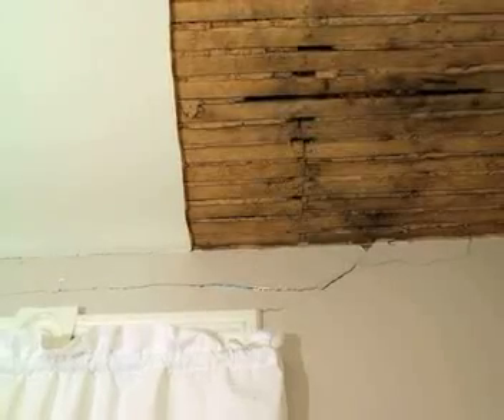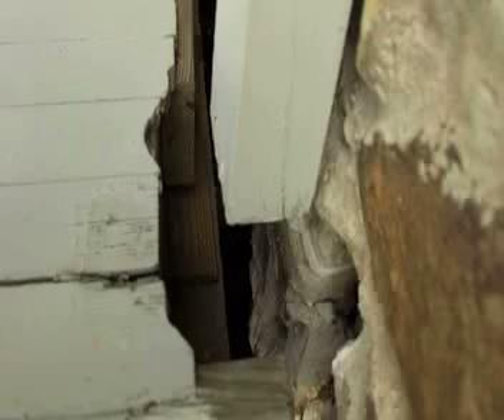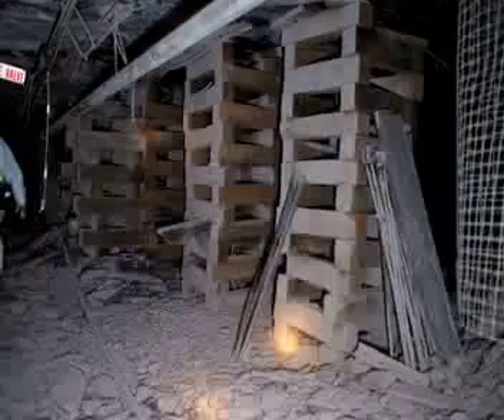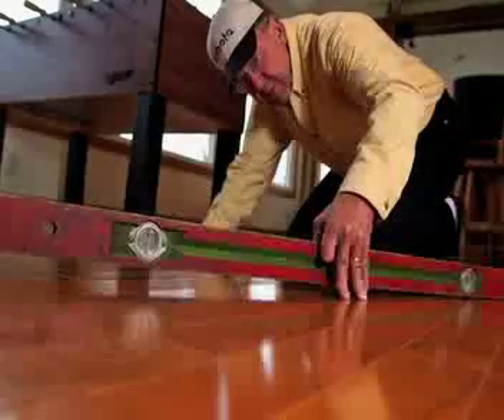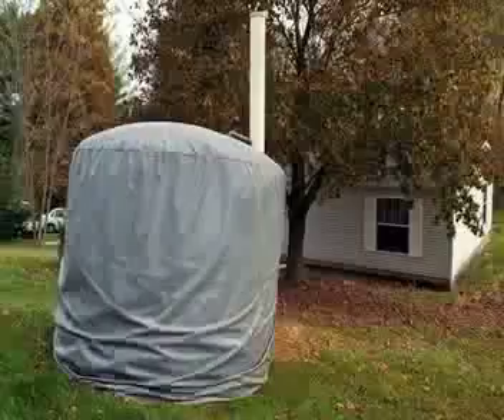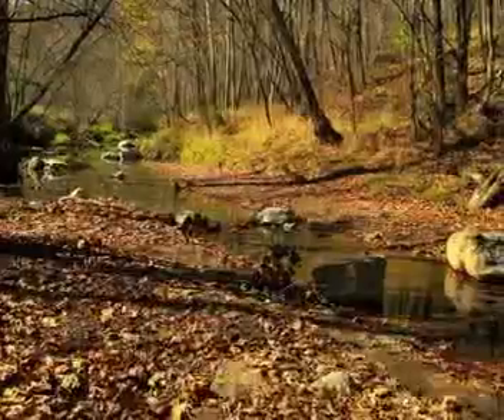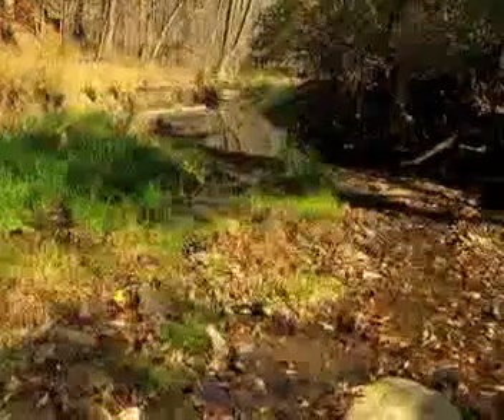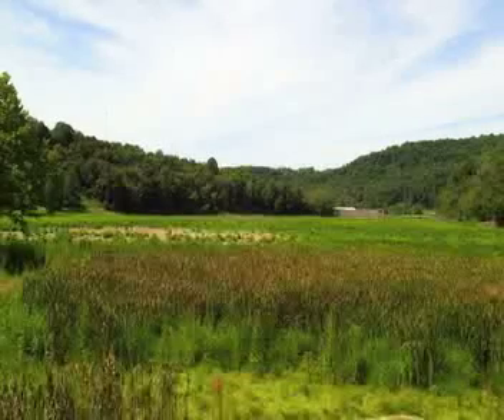The Hidden Costs of Clean Coal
A digital exploration of the environmental and human disaster caused by longwall coal mining.